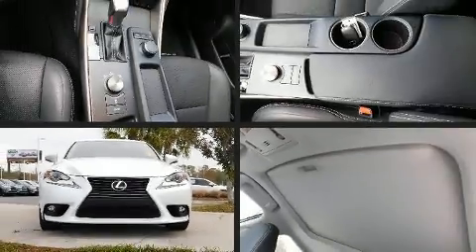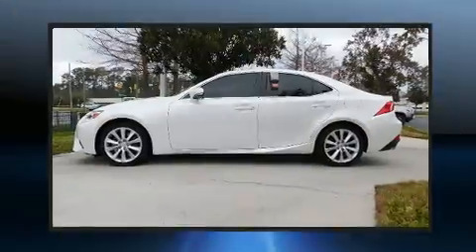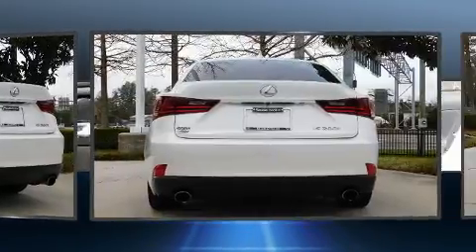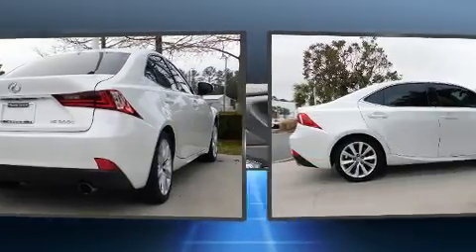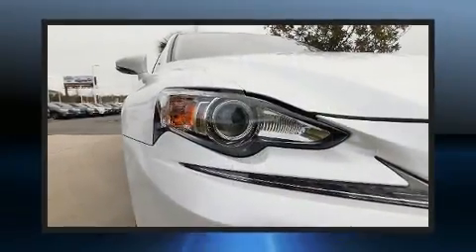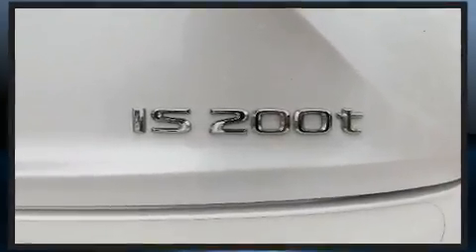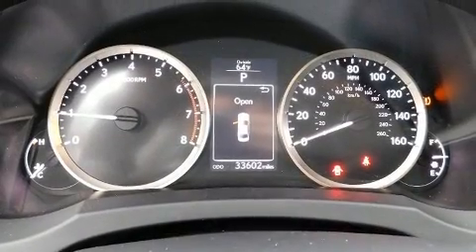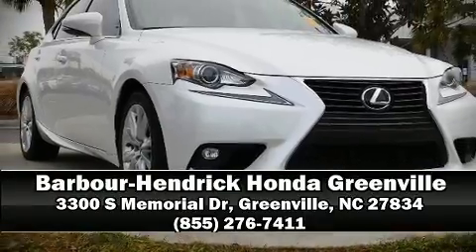2016 Lexus IS 200t 4dr Sdn in Greenville, NC 27834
Get excited about the 2016 Lexus IS 200t. With fewer than 35,000 miles on the odometer, this 4 door sedan prioritizes comfort, safety and convenience. Under the hood you'll find a 4 cylinder engine with more than 200 horsepower, and for added security, dynamic Stability Control supplements the drivetrain. Turbocharger technology provides forced air induction, enhancing performance while preserving fuel economy. Lexus prioritized practicality, efficiency, and style by including: power front seats, a built-in garage door transmitter, front fog lights, power moon roof, turn signal indicator mirrors, power windows, and 1-touch window functionality. Lexus also prioritized safety and security with features such as: dual front impact airbags with occupant sensing airbag, front and rear side impact airbags, traction control, a security system, an emergency communication system, and 4 wheel disc brakes with ABS. Brake assist technology provides extra pressure when applying the brakes. Our team is professional, and we offer a no-pressure environment. We'd be happy to answer any questions that you may have. Please don't hesitate to give us a call.